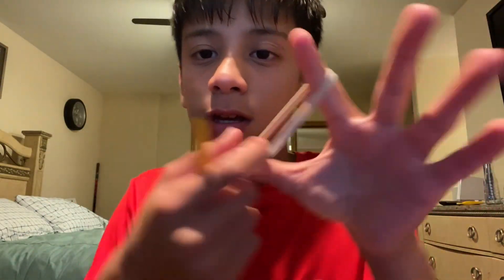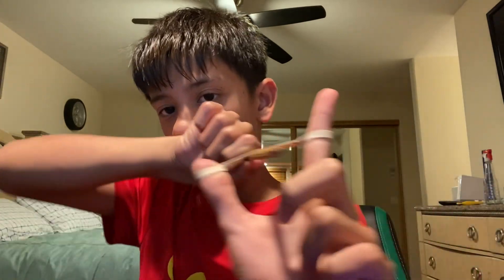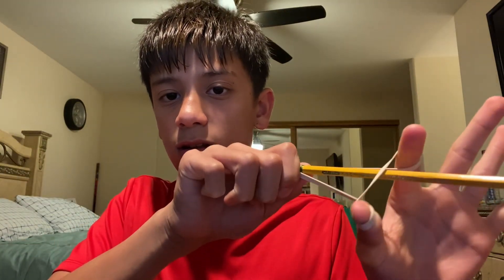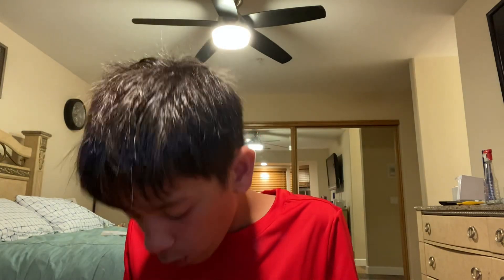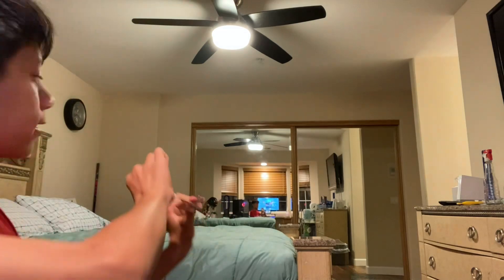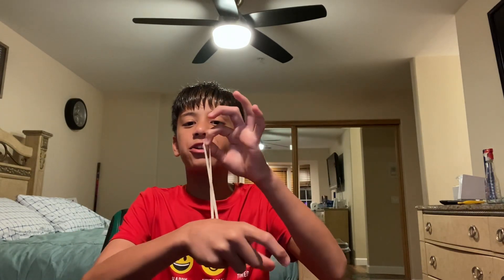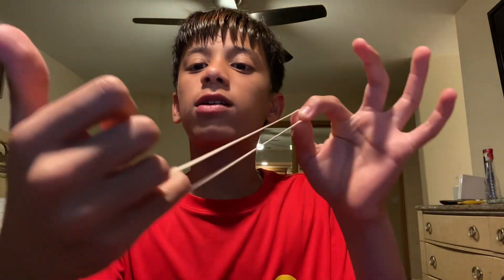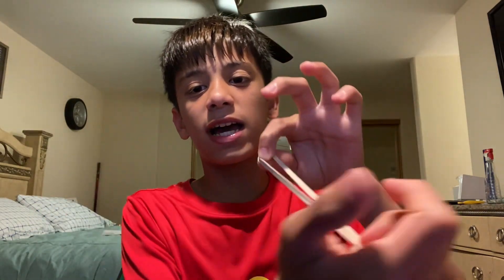Old video *MUST WATCH*